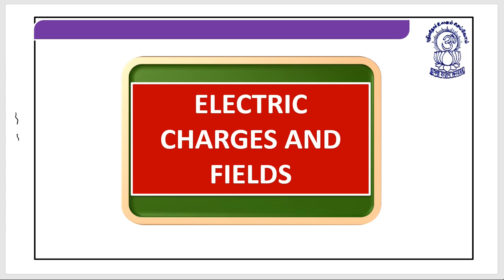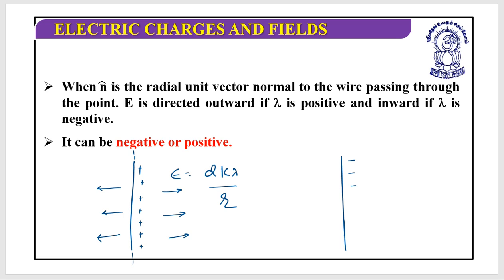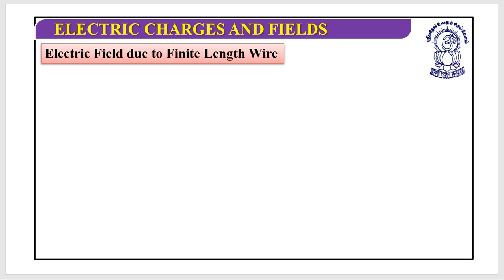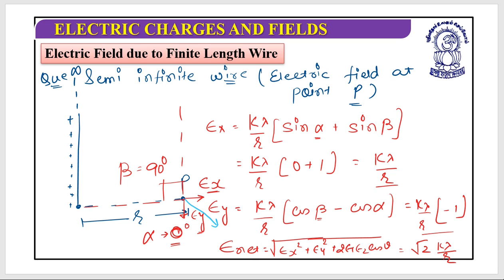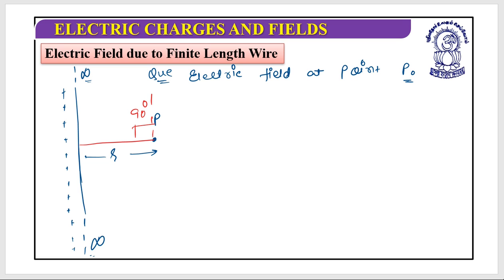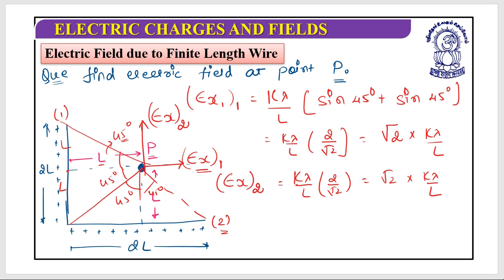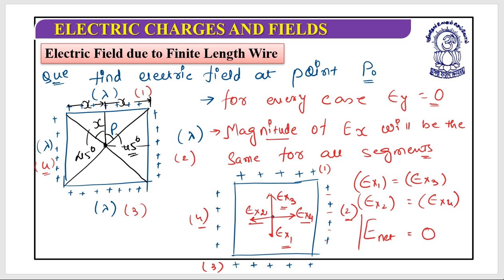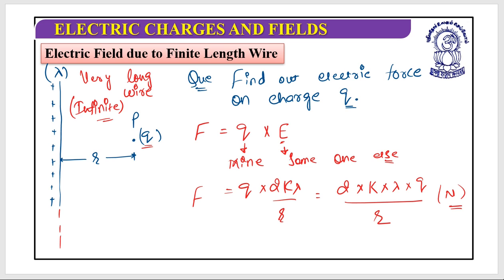NEET & IIT-JEE | PHYSICS | ELECTRIC CHARGES AND FIELDS | LECTURE 12